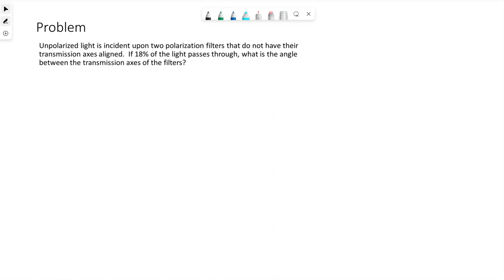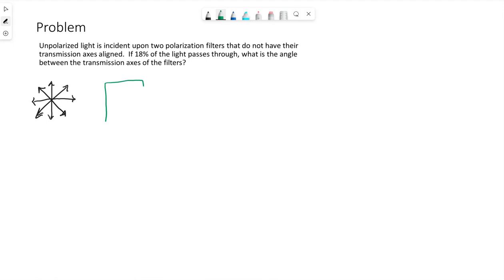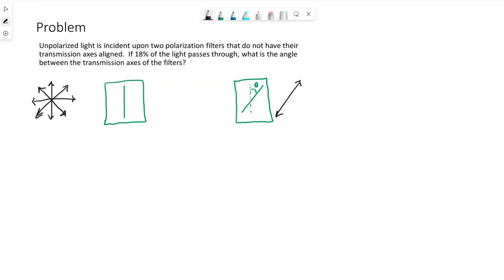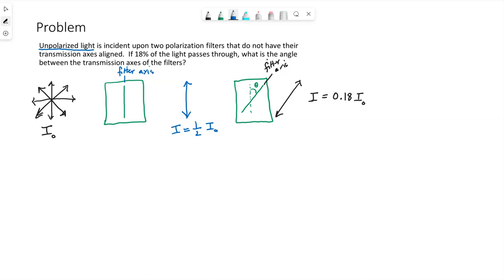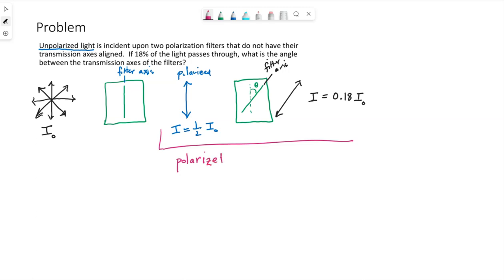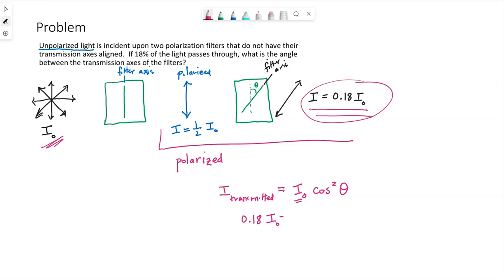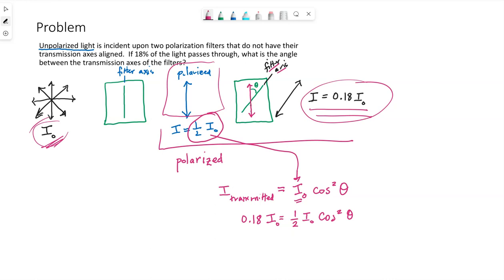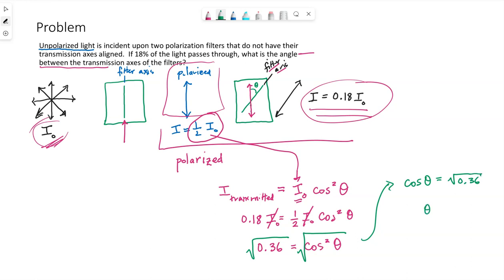Polarization of light example 2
This video solves an example problem involving the polarization of light.  Unpolarized light is shined on a set of 2 filters and the amount of transmitted light is given.  The angle between the filter axes is calculated.